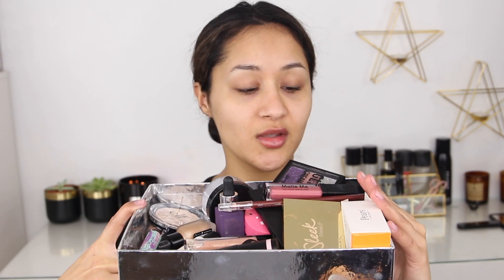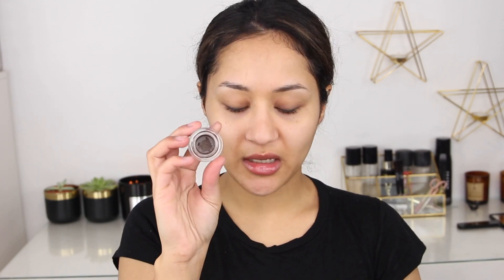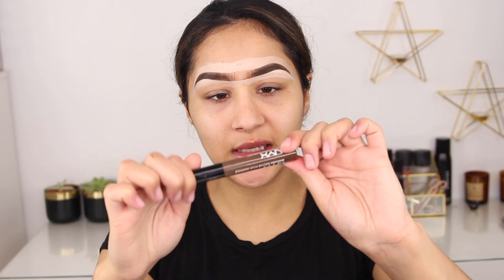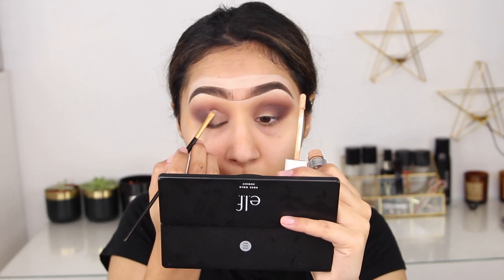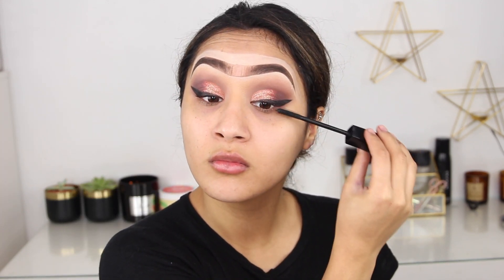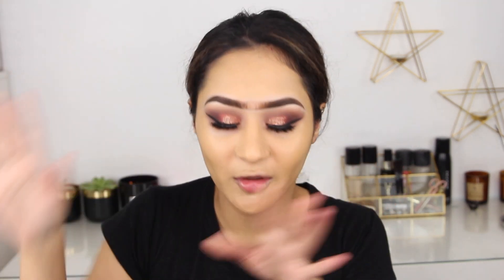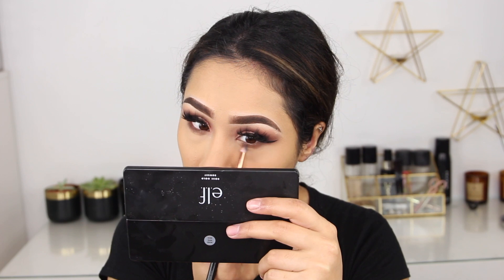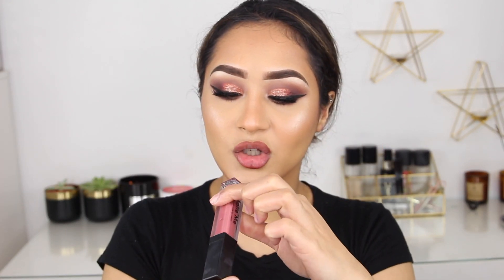Affordable Festive/New years glam | Jasmine Regmi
Hey guys I hope you enjoy this super affordable glam I did!

IF you have ay questions please let me know down in the comments xx